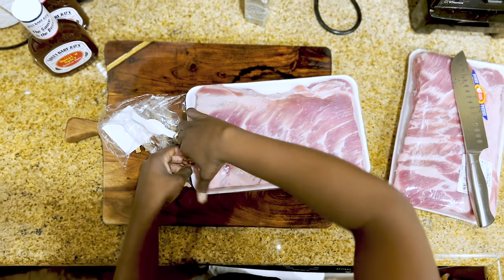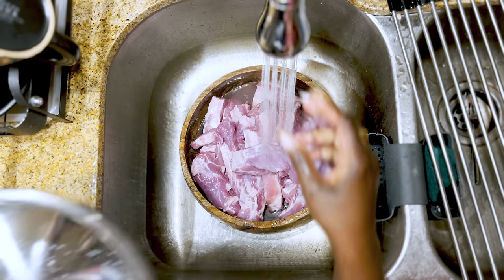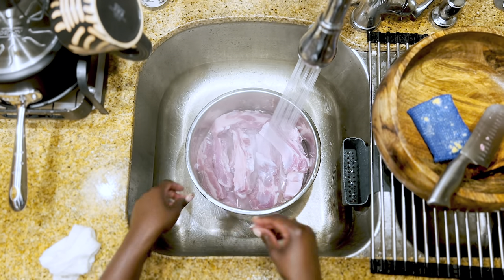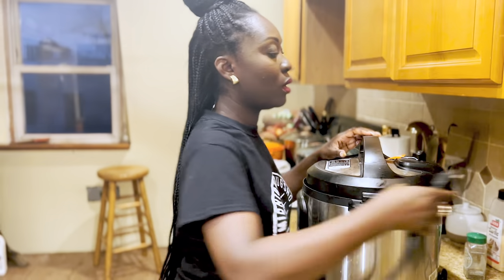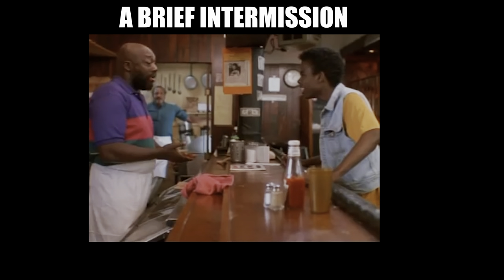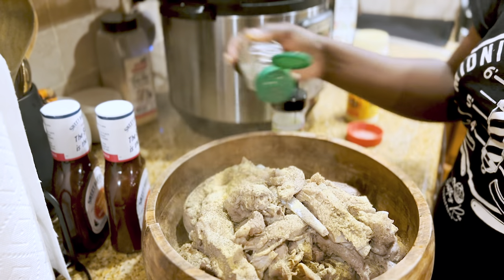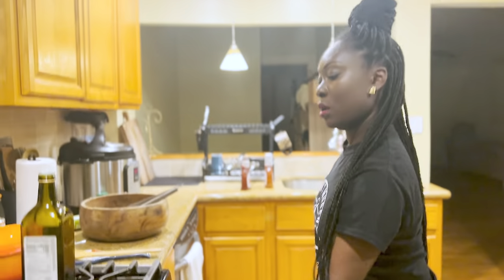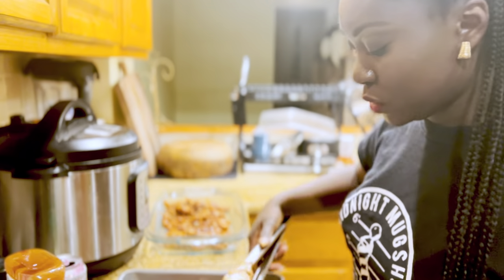QUICK, FALL OFF THE BONE RIBS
TOPICAL INFORMATION

Intro Video: "a strange winter in New York City" - Josh Charow